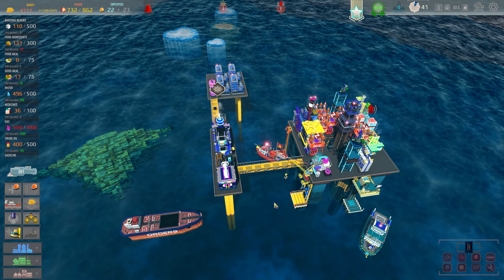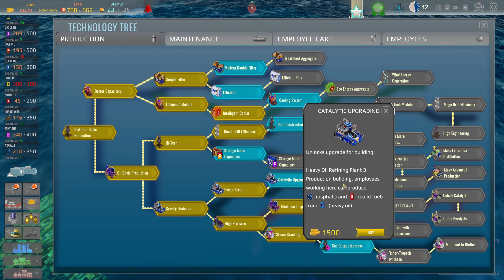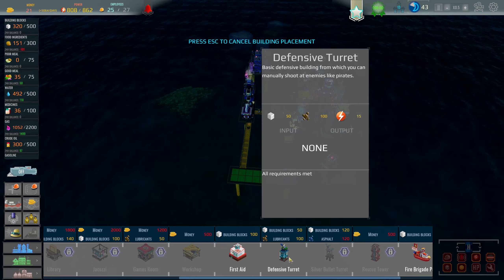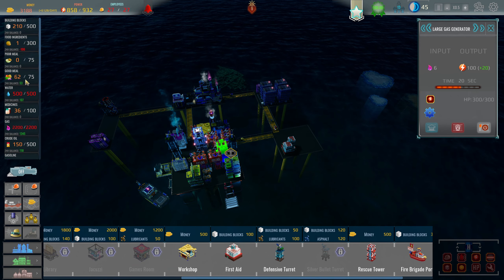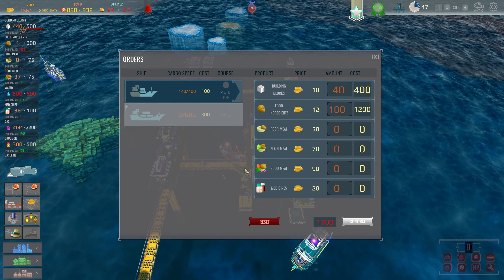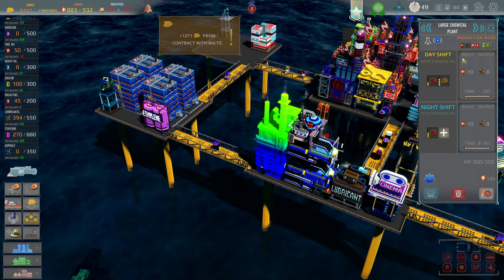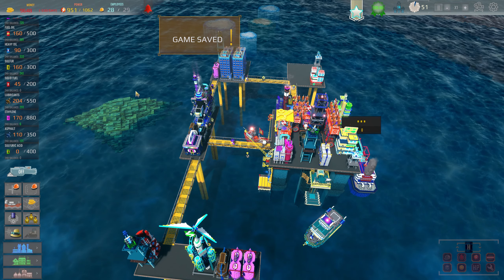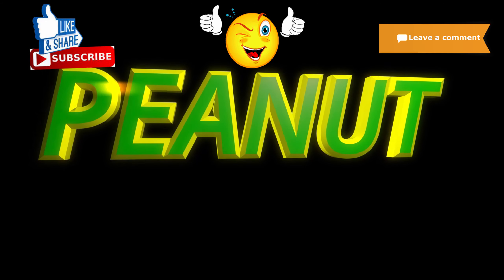Drill Deal Oil Tycoon Ep 5 Making money and spending it as quick as I get it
Drill Deal is a fun oil business simulator. Start from a single tiny rig and expand it to a large complex of connected platforms. Optimize & grow your business. Look out for threats like weather, terrorists, fire, and others. Take care of your working crews.